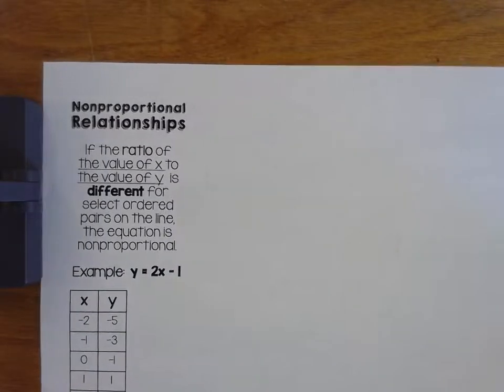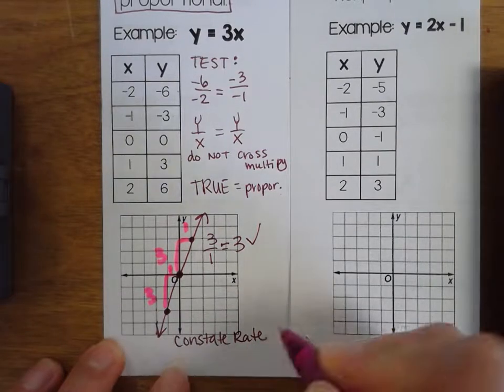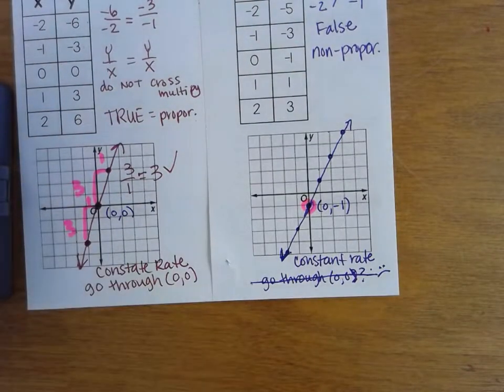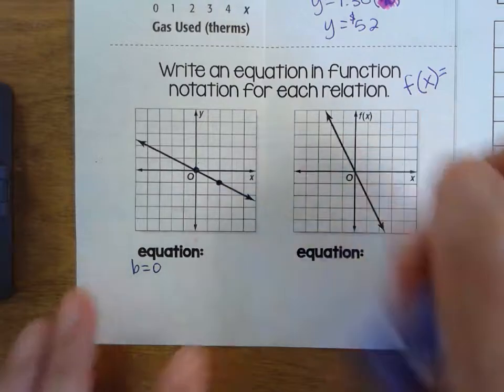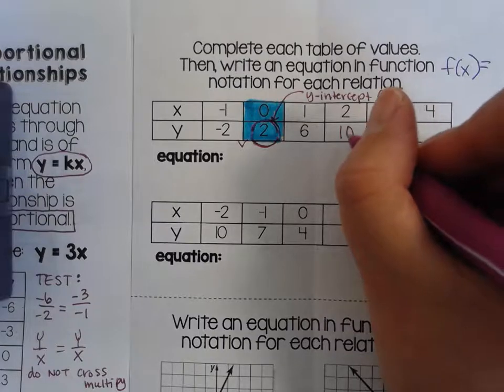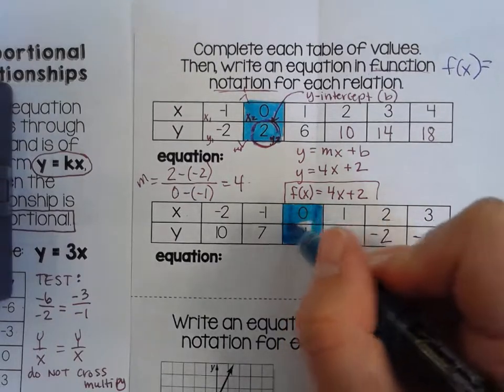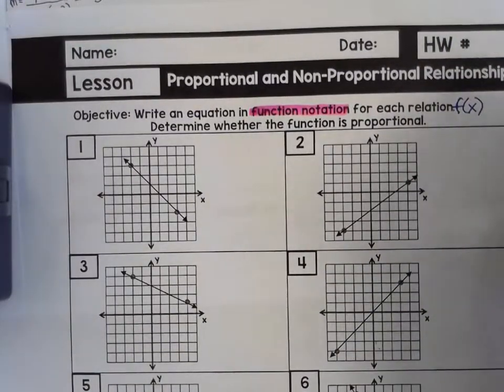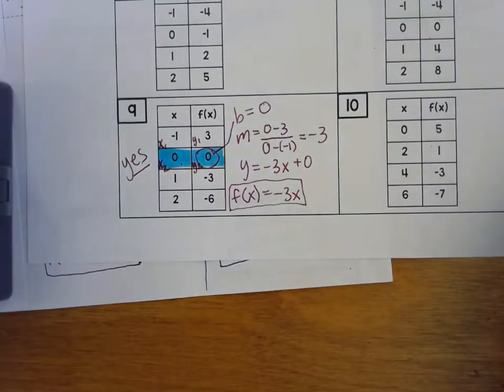Proportional vs Nonproportional Functions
29 Oct 2018 Class